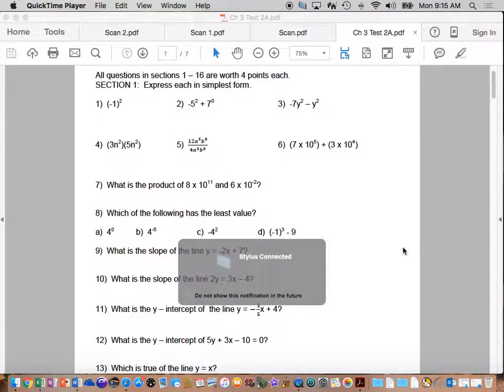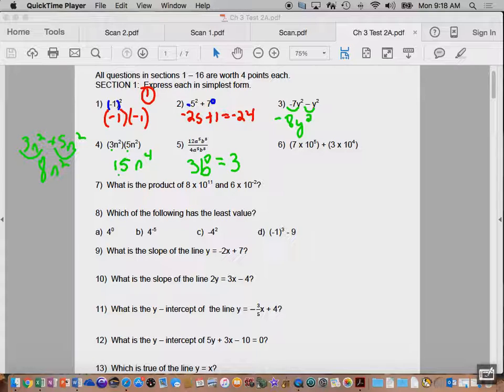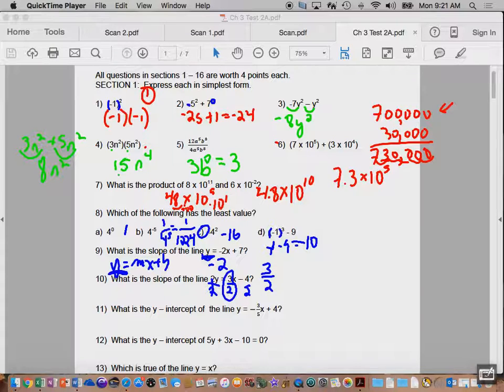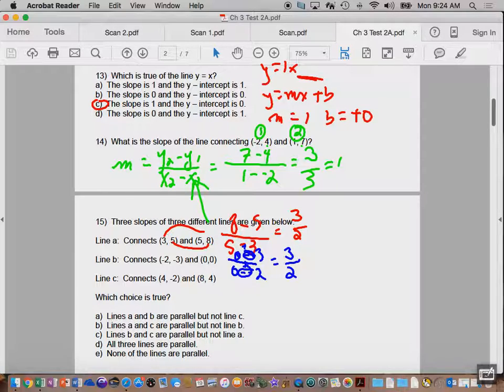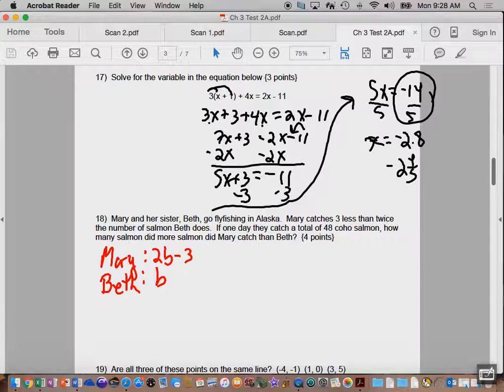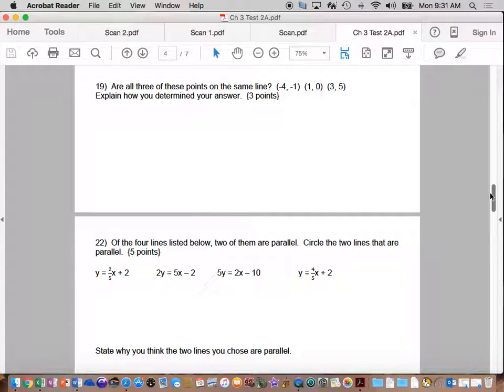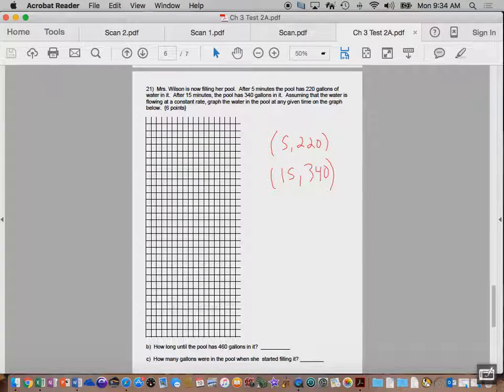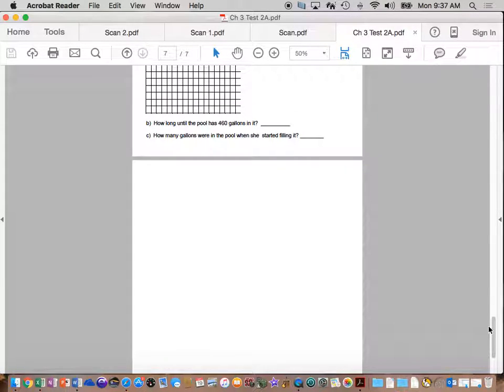Math 8 Ch 3 Test 2AA Relearn Video